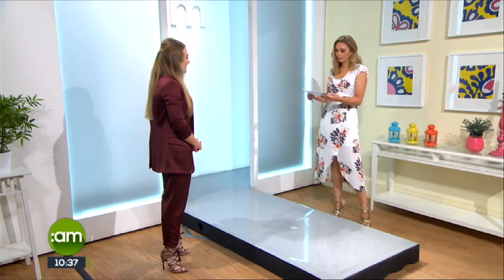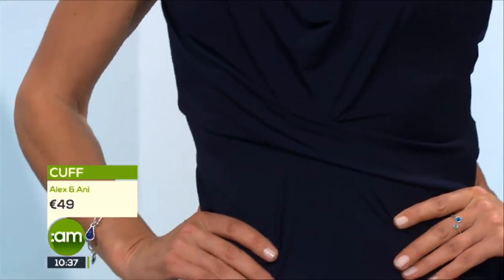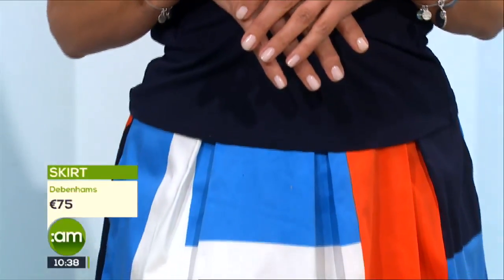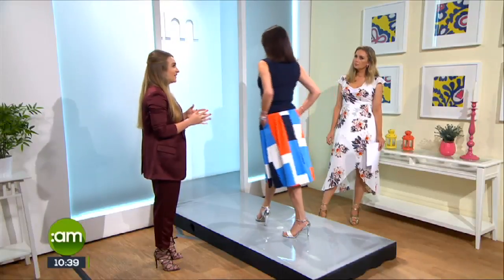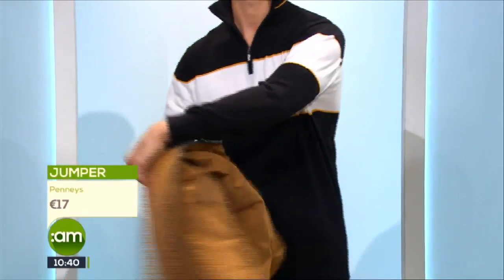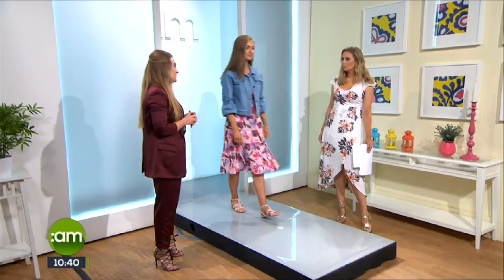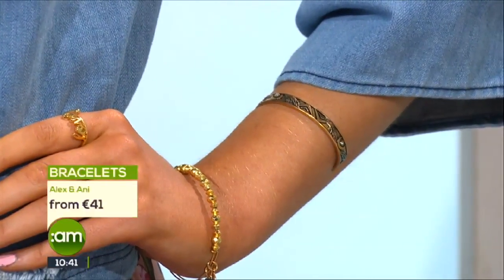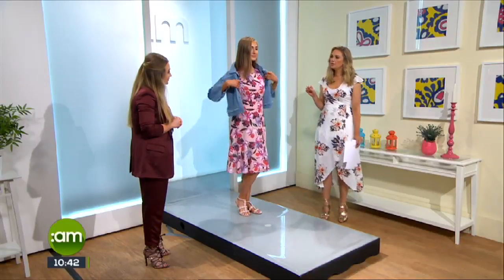Summer Trends Part 1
Stylist Linda Conway is with us.